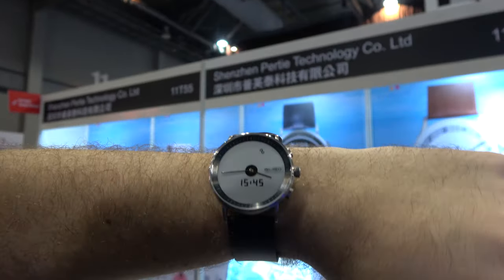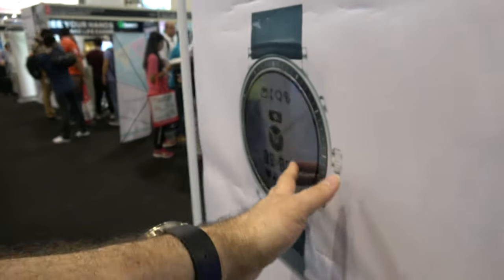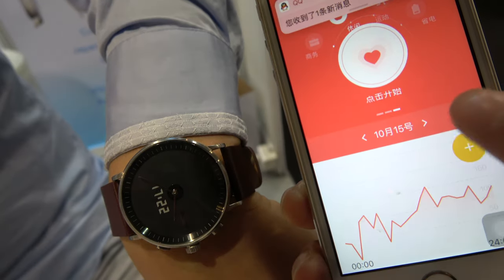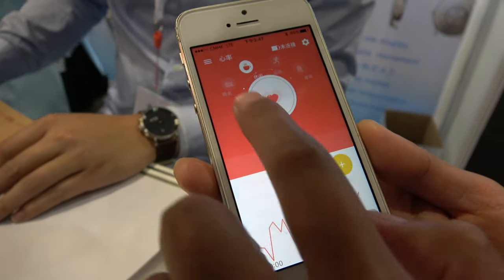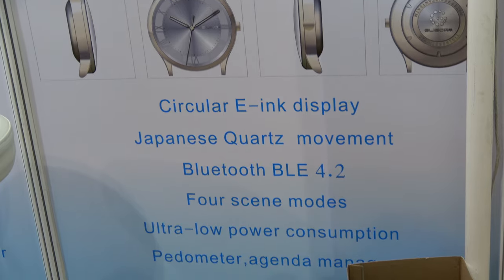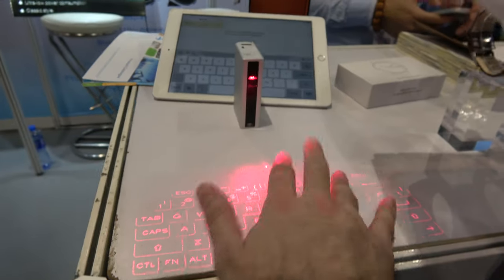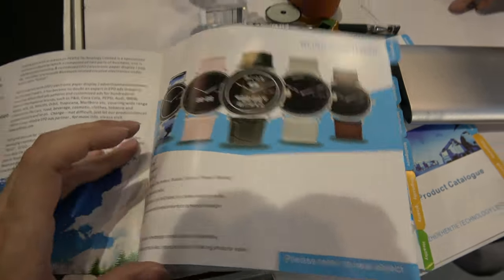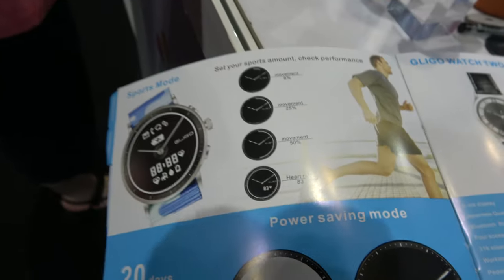Pertie Gligo E Ink Smartwatch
The Gligo watch two is a E Ink smartwatch. The E Ink display is segmented and there are analog hands for telling time. The smartwatch can provide notifications, time and heart rate. The e-ink smartwatch is available in a wide array of styles. The price is $50-60 in bulk.